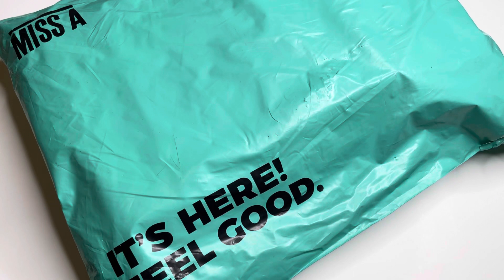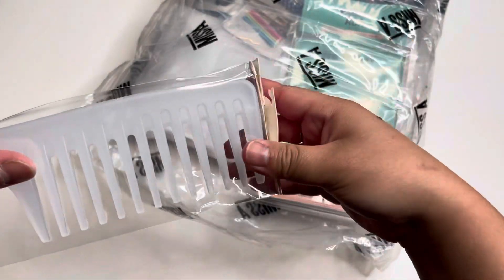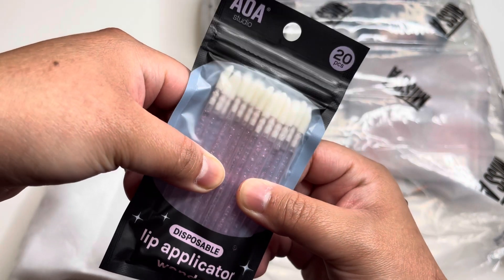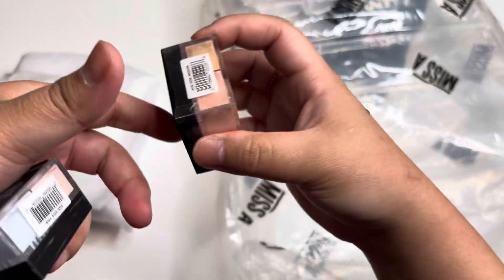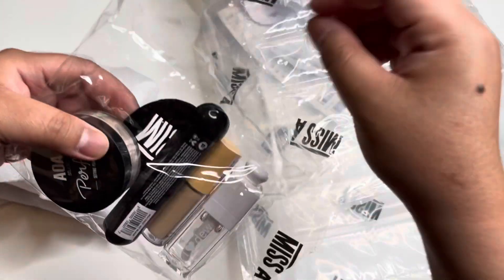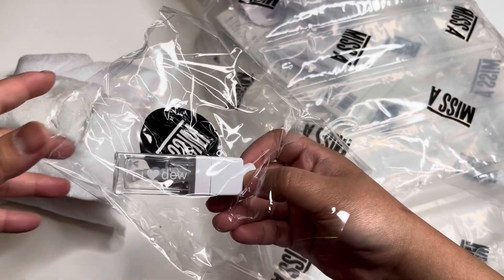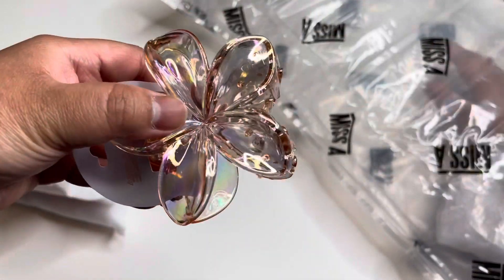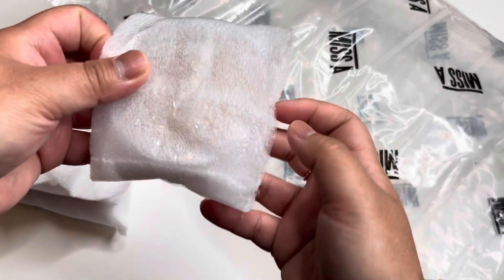SHOPMISSA NEW MAKEUP HAUL! 2024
Hello everyone it’s been a while since I did a Shop Miss A Haul video. I know I haven’t try all the previous makeup I bought from them. Hopefully I could do those videos and share with you all. I have lots of video ideas I wanted to upload on my channel it’s just that my time is too hectic right now being a mom of two toddlers. I hope you guys enjoy this video for now see you all on my next video hopefully. 😅😁